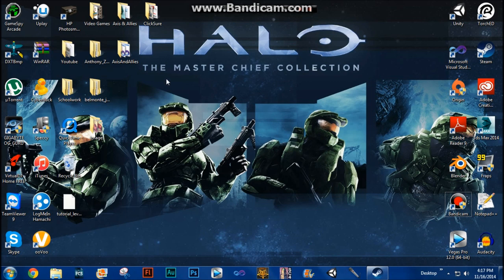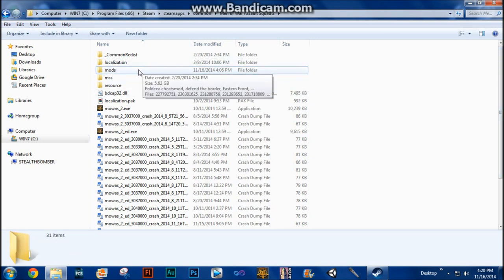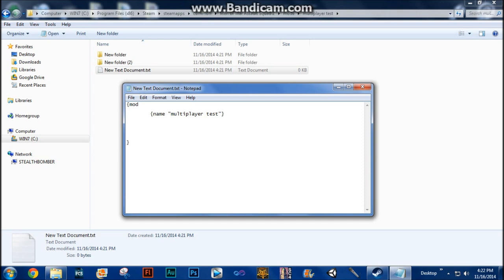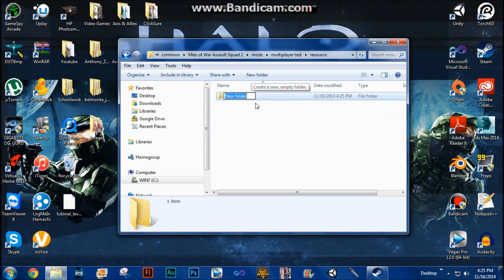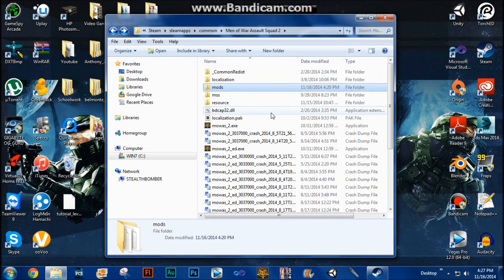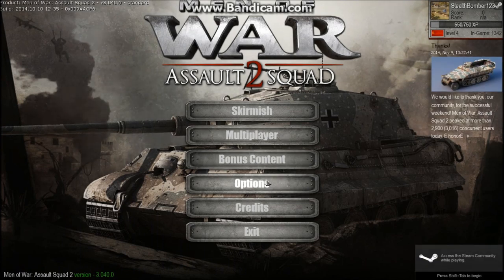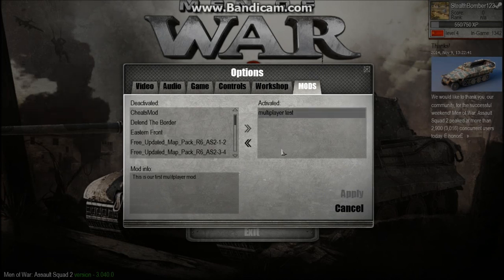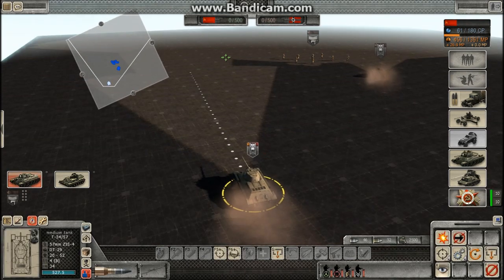Men of War Assault Squad 2 Tutorial: Making a multiplayer mod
Hello everyone and today I am going to show you how to make your very first mod. This will allow you to make your maps in the editor playable for the multiplayer for you and your friends. This will cover everything you need to know on how to make it work without any errors. As long as you watch and do everything I say the same then your mod should work fine.

If you have any questions, comments, and or concerns place them down below on the comments or on the other locations below in this description. As always please watch in 1080p and in fullscreen for the best experience. Thanks and enjoy the video.

My Steam Group:
MOW Online Community (MOWOC)